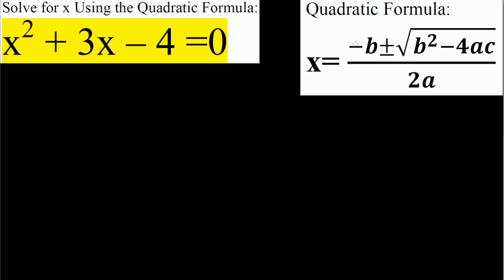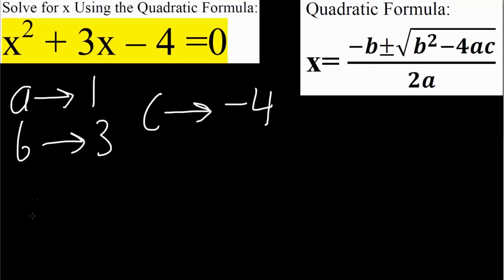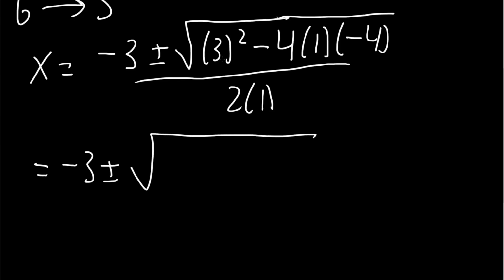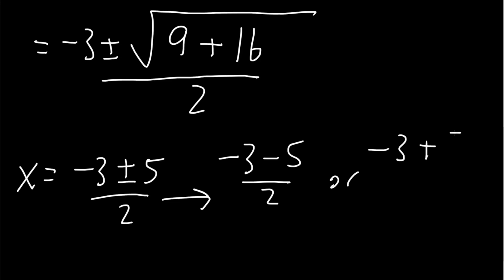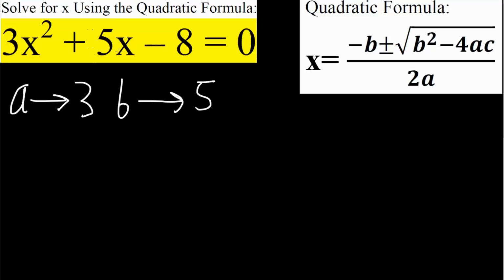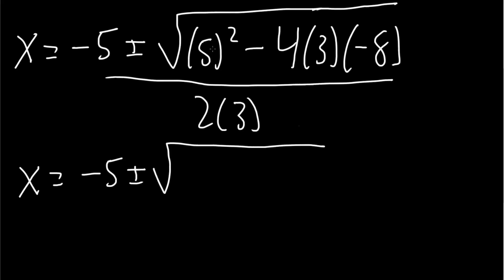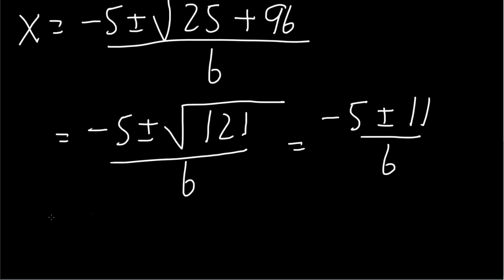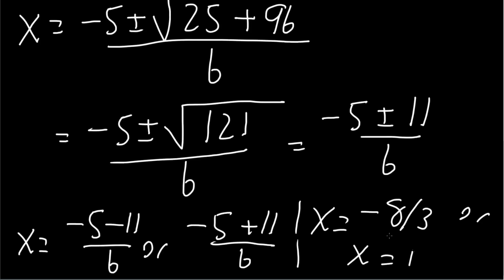Alg2: Solve Using the Quadratic Formula (Step by Step)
Solve Using the Quadratic Formula (Step by Step)

Workbooks that I wrote: